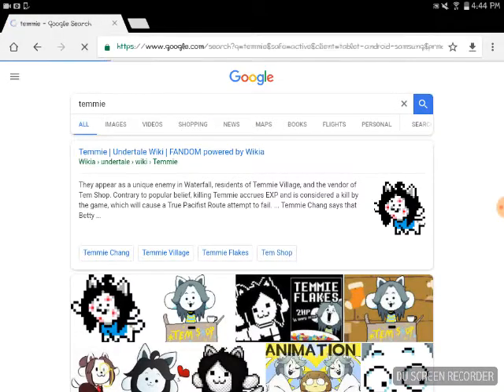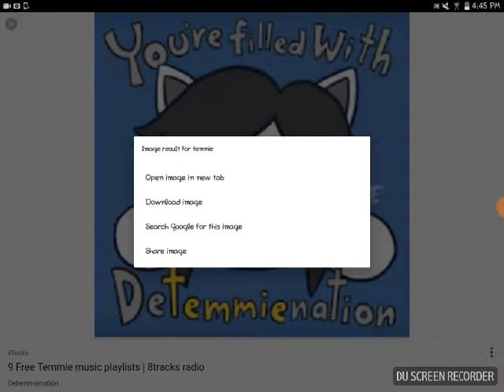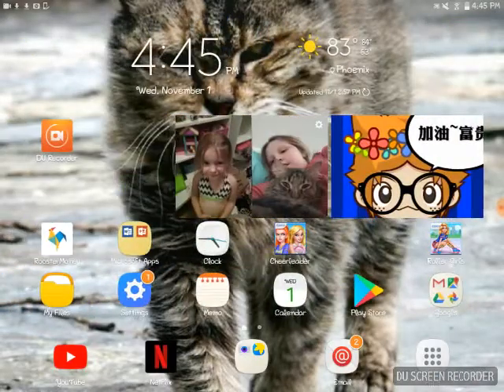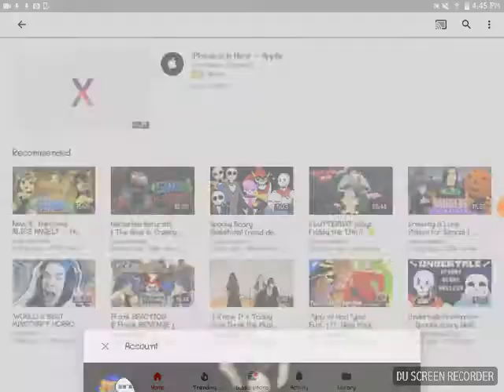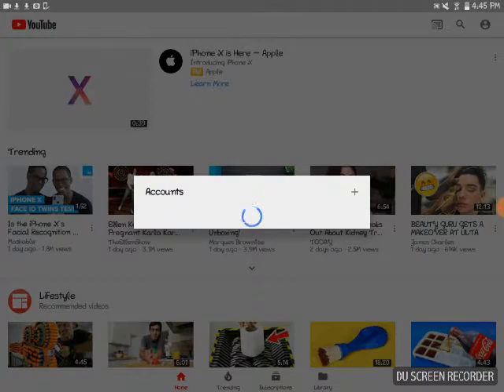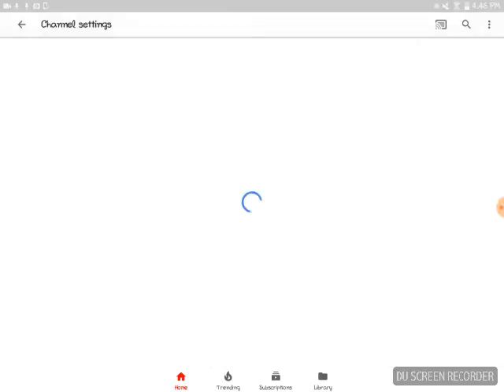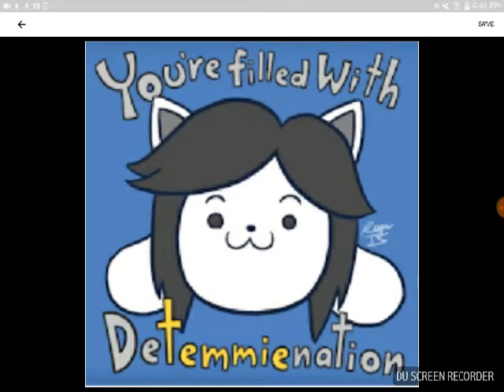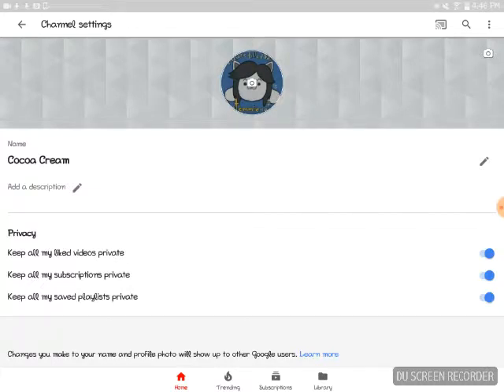Welcome to Temmie Plays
Recorded by DU Recorder – Screen recorder for Android. Tem plays a prank on. Me?!?